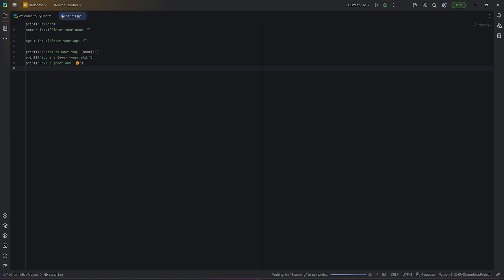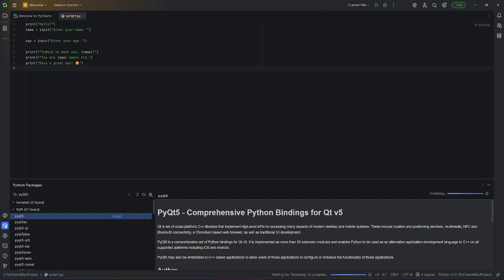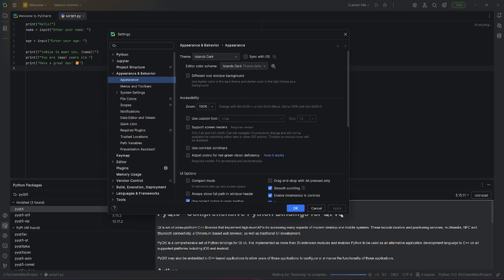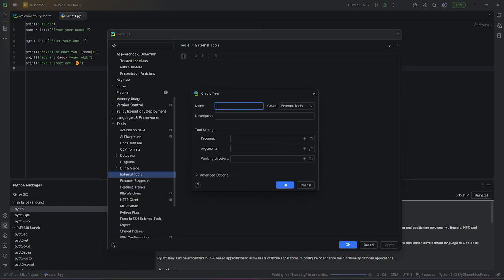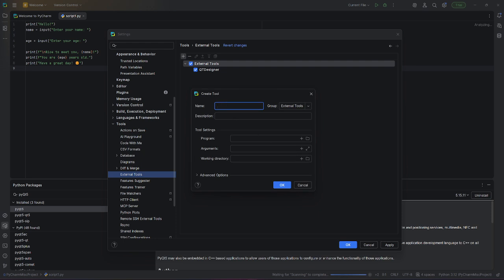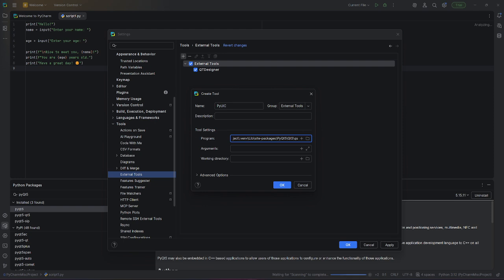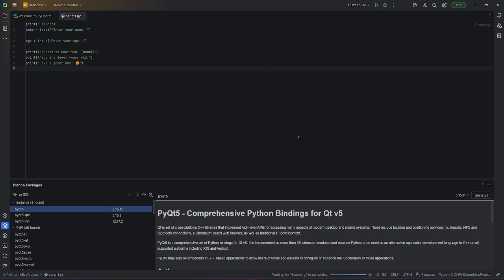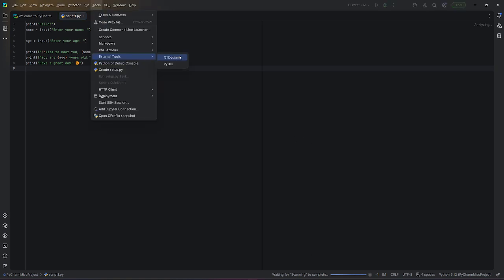How To INSTALL Qt Designer In PyCharm!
Learn how to install Qt Designer in PyCharm step by step and get your GUI projects up and running fast 🚀
This quick and easy guide is perfect for beginners and Python developers who want to design beautiful interfaces without hassle.